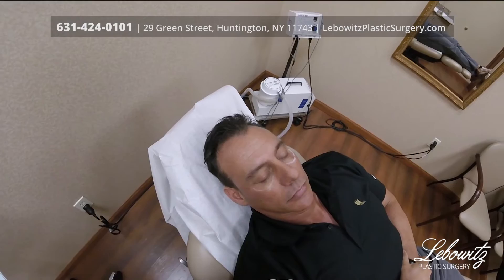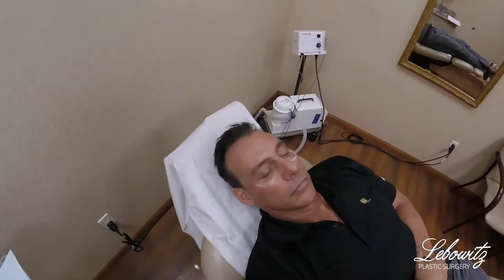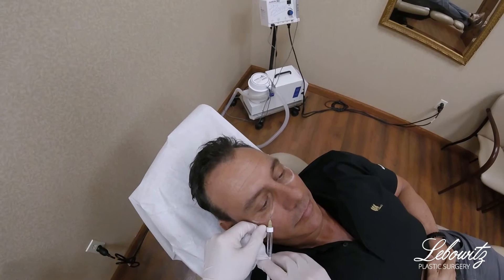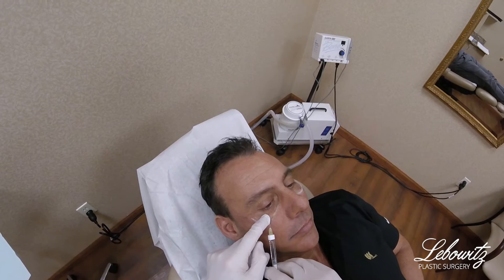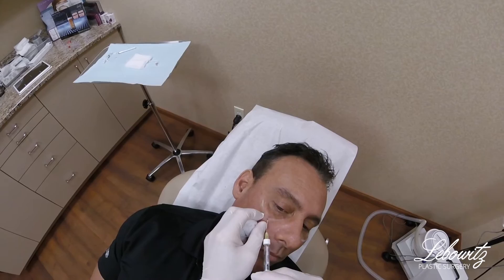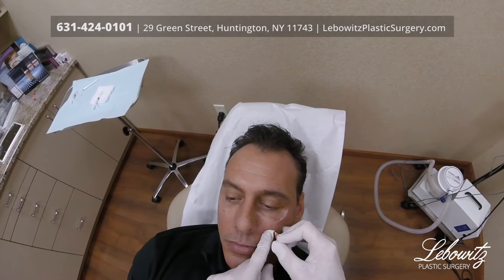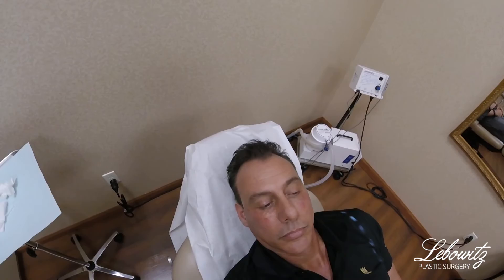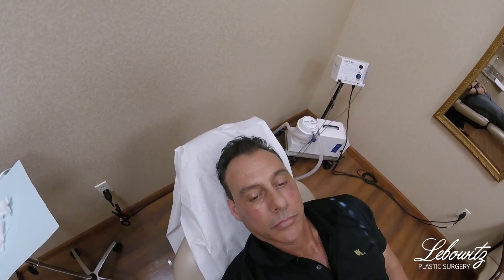Tear Trough Filling / Injections Huntington Long Island NY by Dr. Lebowitz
This male Tear Trough Filling injection / filler video is performed by Dr. Lebowitz in Huntington, Long Island NY. The patient desired rejuvenation and reflation of tear trough region for a more youthful appearance. Restylane, a long lasting natural hyaluronic acid, contains lidocaine so it has no discomfort. Watch as Dr. Jonathan Lebowitz fills the tear trough region to produce a natural lifted result.

It’s extremely important NOT to overdue injections near the lower eyelids! Dr. Lebowitz is very conservative to his approach on going from under to up. By going under to up, he prevents bruising by not puncturing the blood vessels. Dr. Lebowitz makes sure all his patients are 100% satisfied with their results by providing exceptional and educational communication throughout the injection process.

As you can see, Dr. Lebowitz custom tailors his Restylane injections / fillers to suit his patient’s desires and wishes to produce extraordinary results! All facial injections are performed by Dr. Lebowitz himself, within his private office located in Huntington, Long Island NY. He only administers genuine Galderma Restylane, which is FDA-Approved, guaranteed to be fresh and of the highest quality.

Plastic surgery and facial rejuvenation is not just for women anymore! Over the past few years, the population of male patients at Lebowitz Plastic Surgery has continued to grow. Many of Dr. Lebowitz’s patients who request Restylane injections / fillers also request a neck lift via a minimal, invasive laser smart liposuction procedure to enhance their overall look.

Do you have a question or any concerns about Restylane injections? or other facial injections? Not from the area? No problem! You free consultation can be provided via Skype or FaceTime! We look forward to helping you and answering any questions you may have.